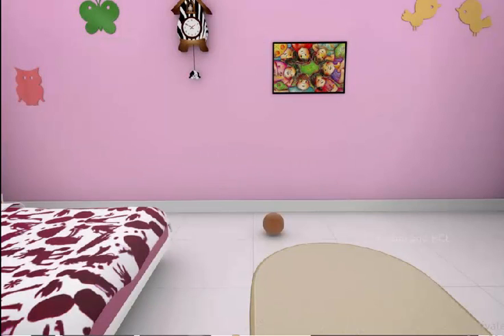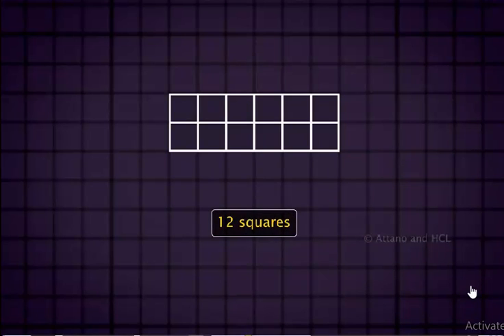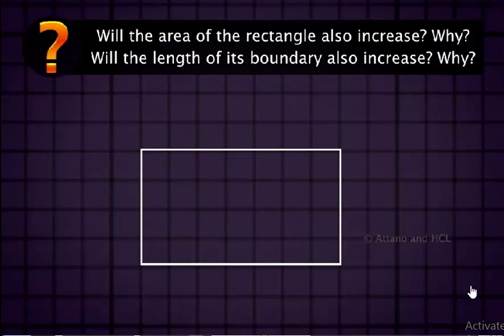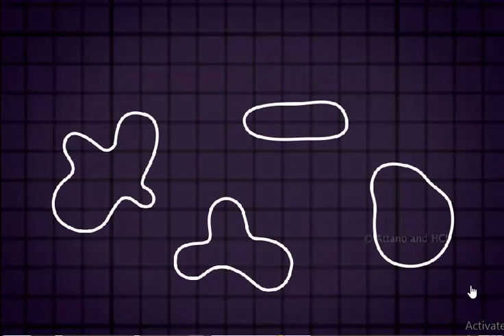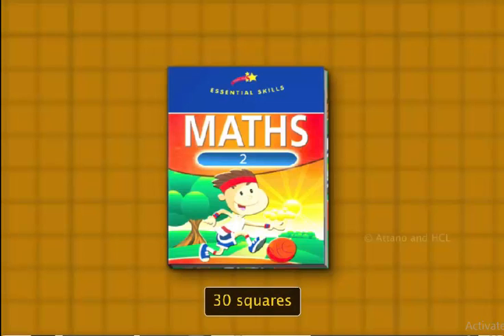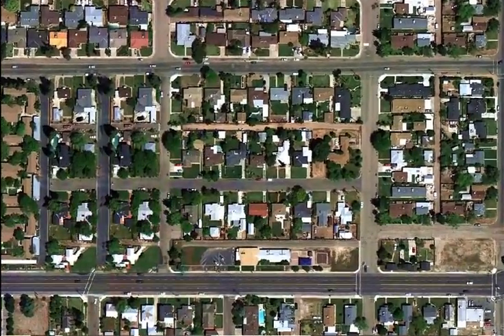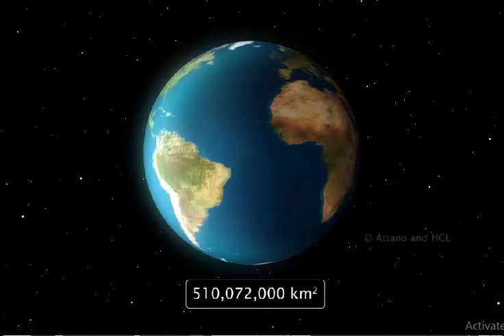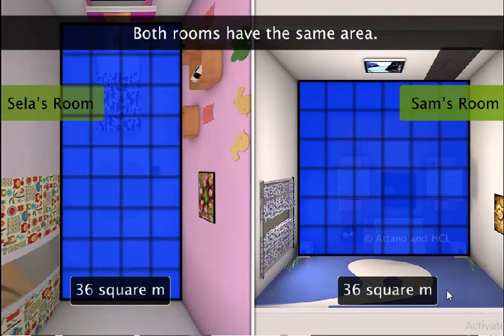introduction to area